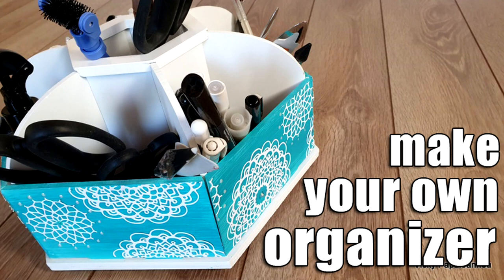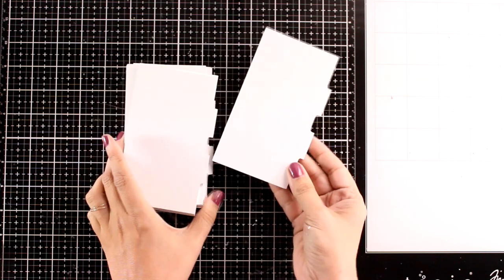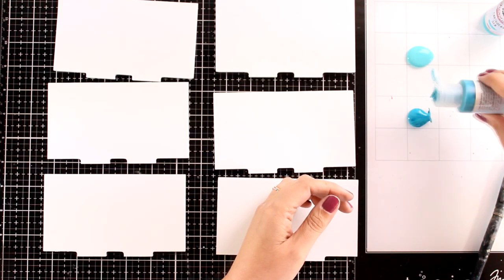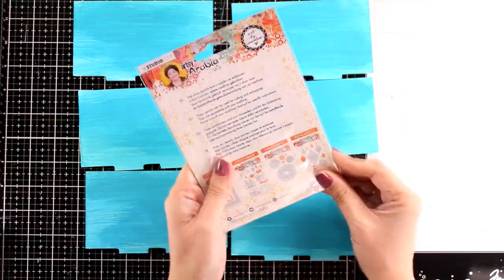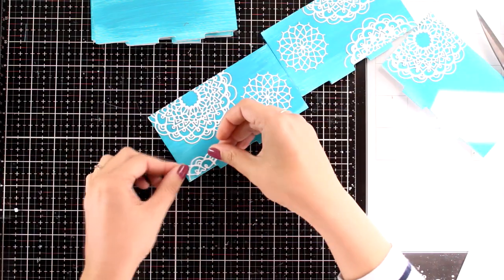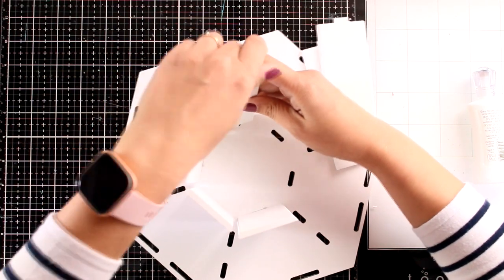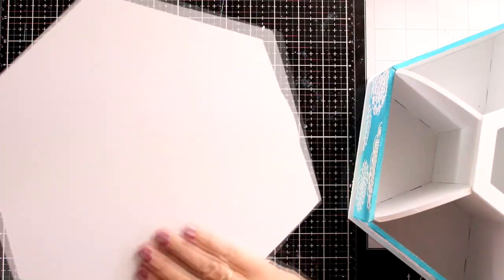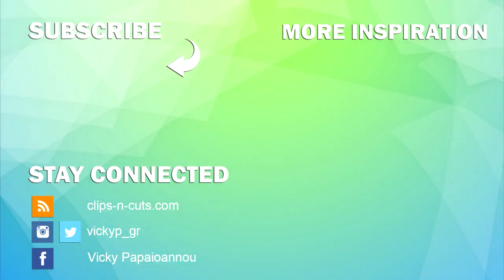make your own organizer | Art By Marlene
• Studio Light Art By Marlene MDF Organizer [MDFBM01]